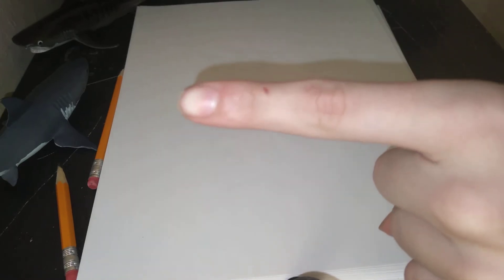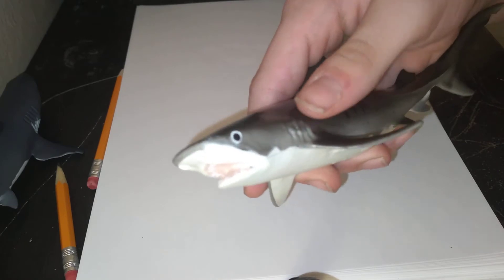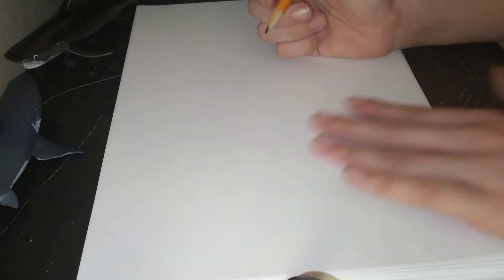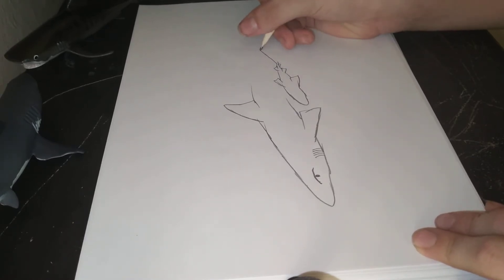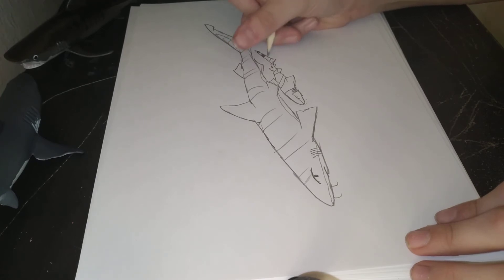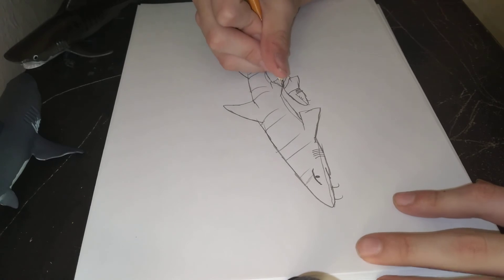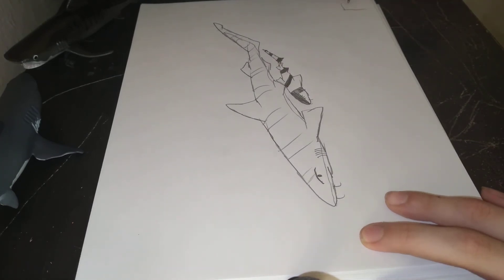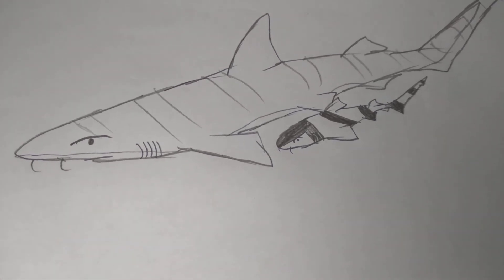How To Draw a Bluegrey Carpet Shark